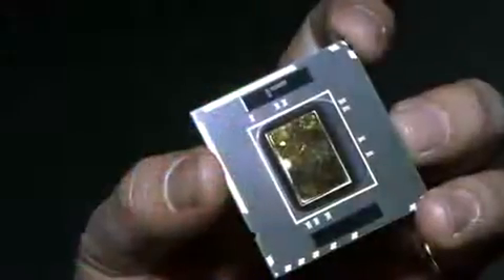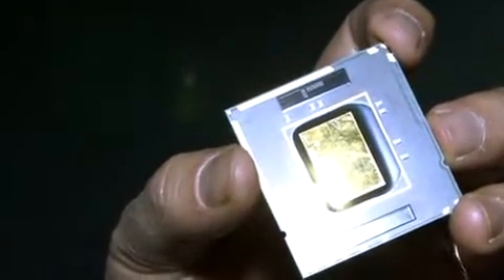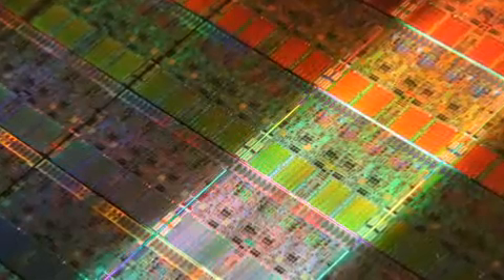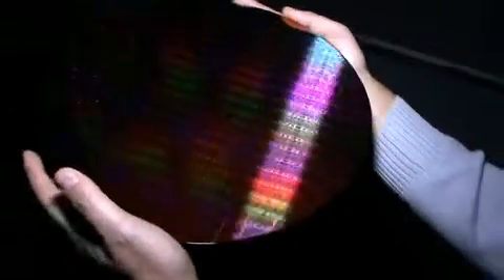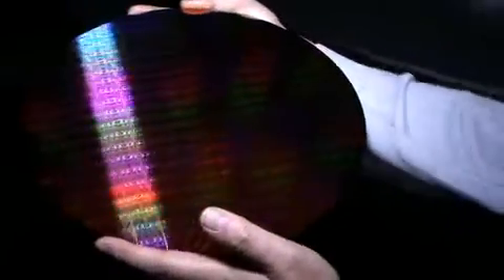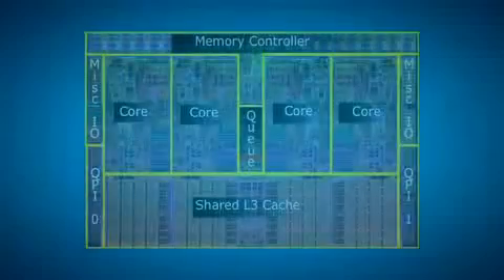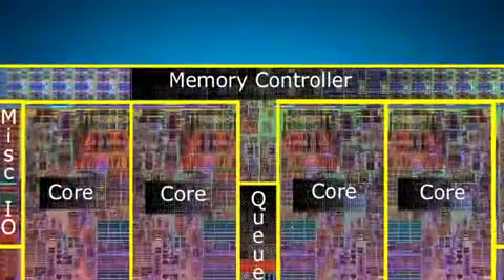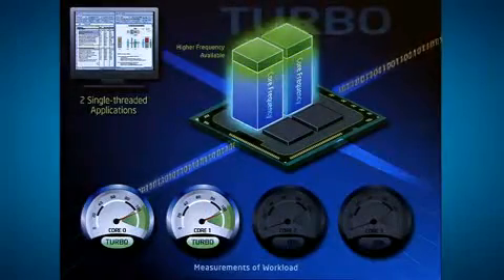The highest performing desktop processor Intel® Core™ i7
Conquer the world of extreme gaming with the fastest processor on the planet: the Intel® Core™ i7 processor Extreme Edition.¹ With faster, intelligent multi-core technology that responds to your workload, it delivers an incredible breakthrough in gaming performance.